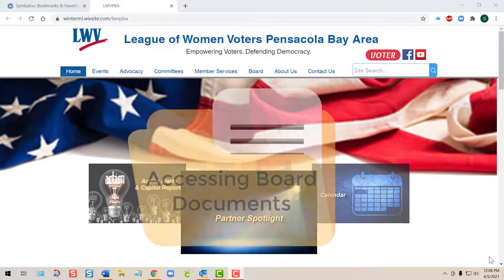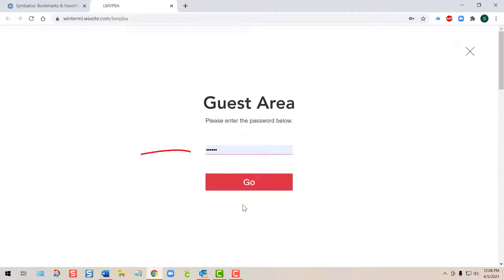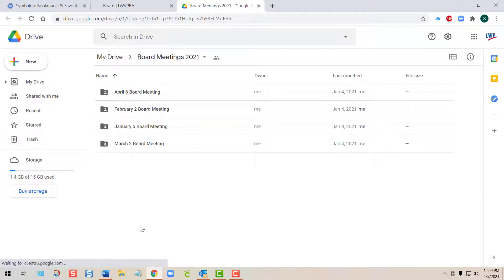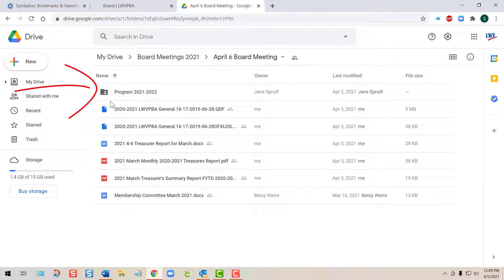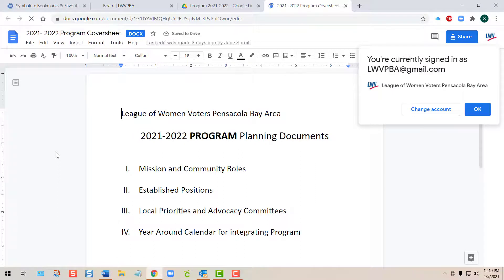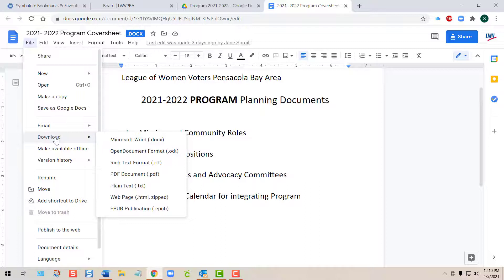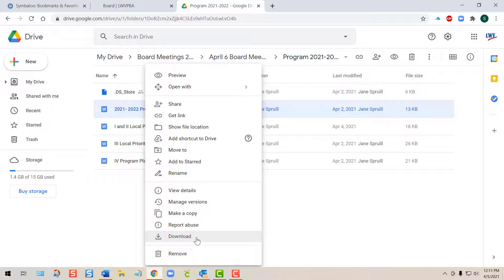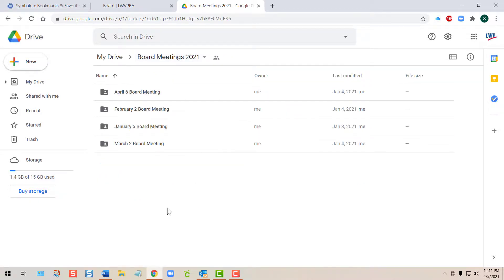How to Access Board Documents